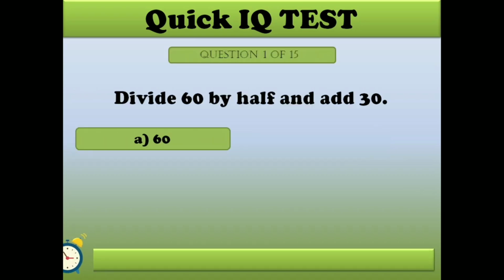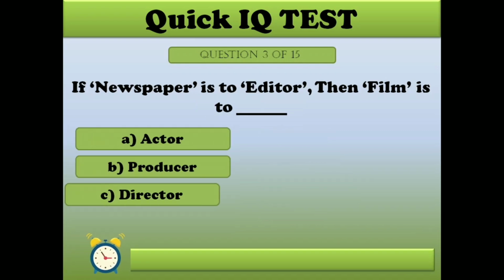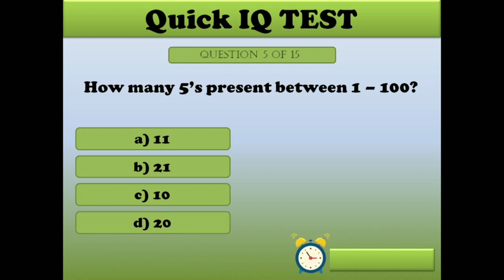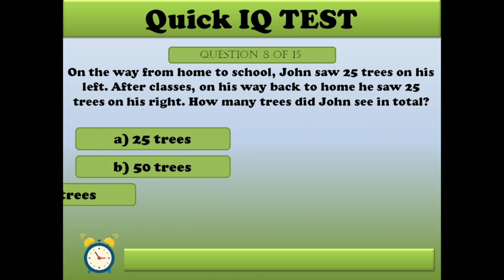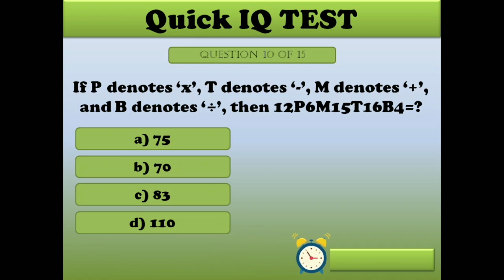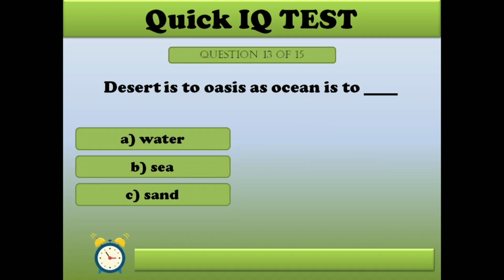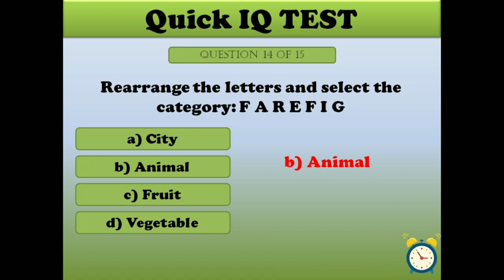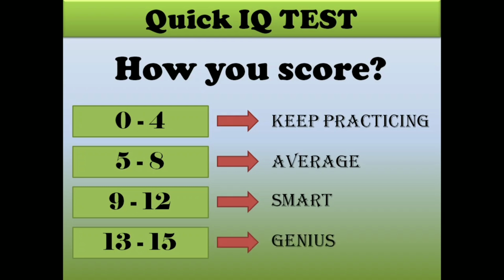Boost Your GENIUS Level with This Quick IQ Test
Are you smarter than you think? 🤔 Take this quick IQ test and challenge your brain with mind-bending puzzles, tricky logic questions, and pattern recognition tests. This fun and engaging quiz will put your problem-solving skills to the test—and who knows? You might just uncover your hidden genius! 😱

🔎 What’s Inside?
✅ Brain-teasing riddles
✅ Logical puzzles to test reasoning
✅ Pattern recognition challenges
✅ A fun way to measure your IQ level!

Think fast, trust your instincts, and see how well you perform! Share your score in the comments and challenge your friends to beat it. 🚀

Are you ready to prove your intelligence? 🔥

Take the test, share your score in the comments, and challenge your friends! 🏆

🔎 Can you solve them all? Let’s find out!